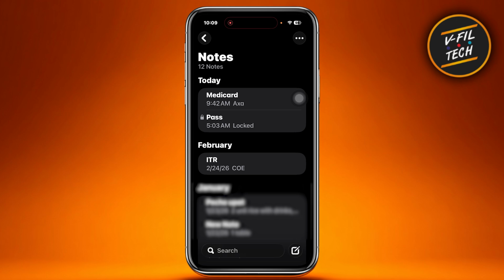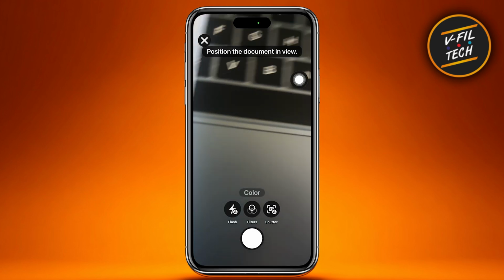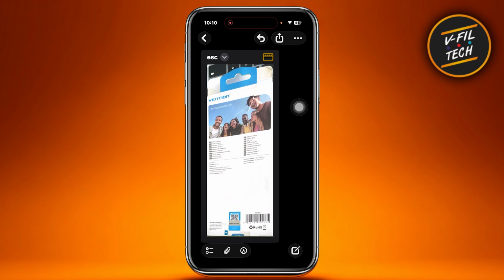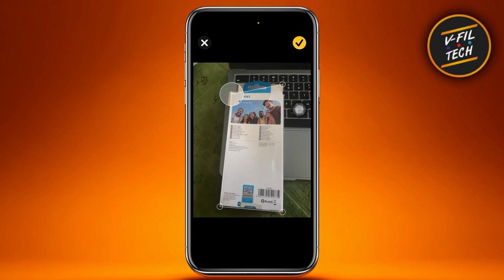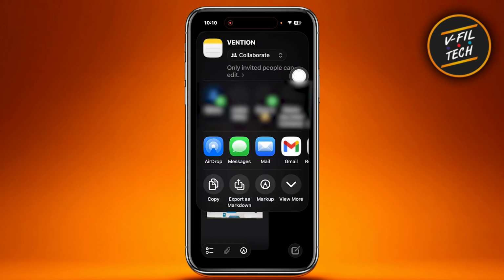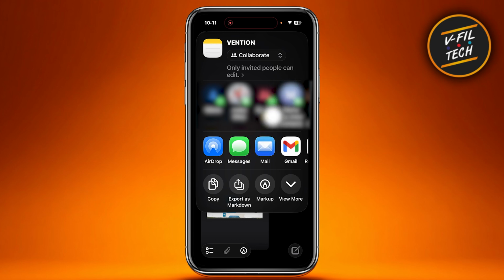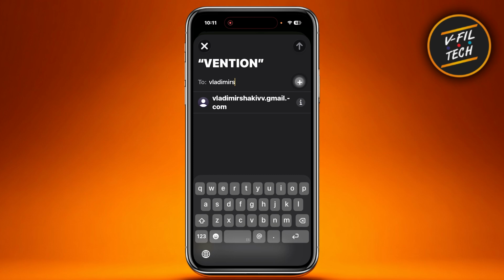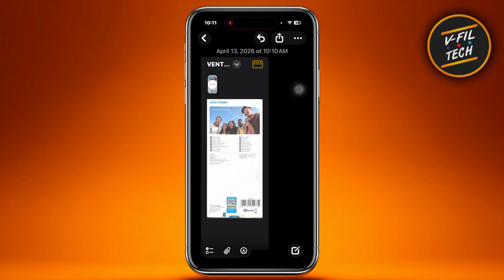How to Scan and Email Documents Using iPhone Notes App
Learn how to scan paper documents with the iPhone Notes app, convert them into PDFs, and email them quickly without installing any third-party scanner apps.